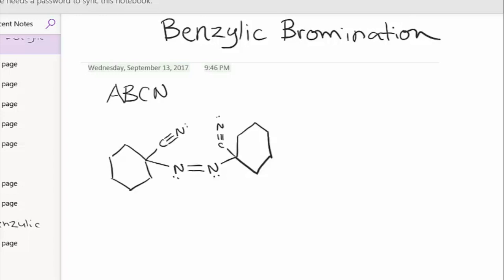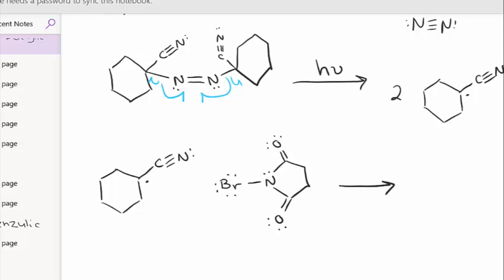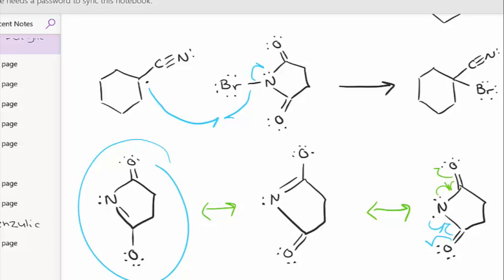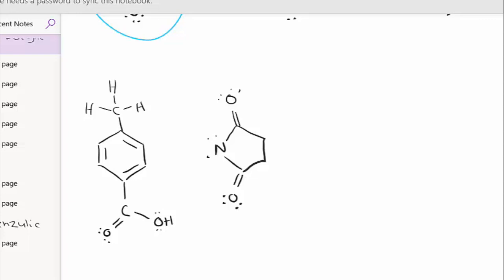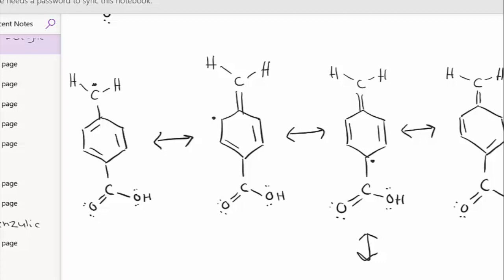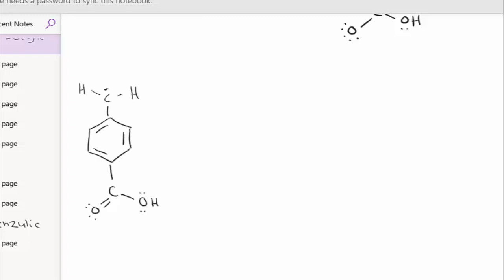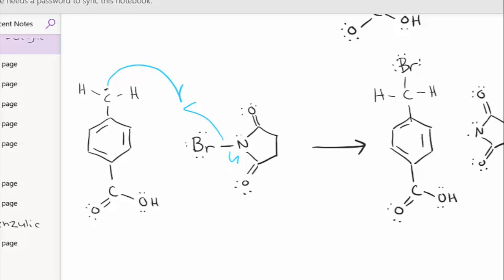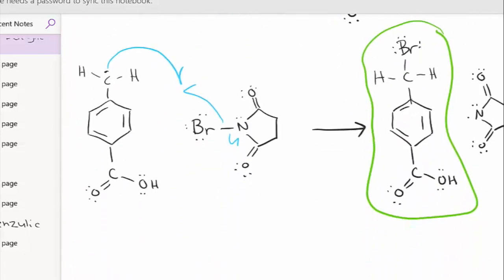Benzylic Bromination Mechanism Video